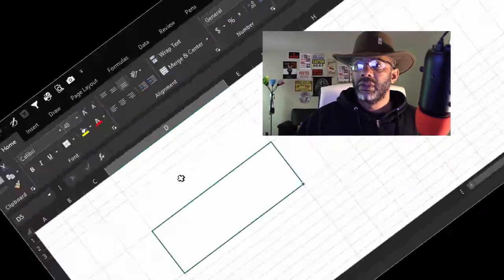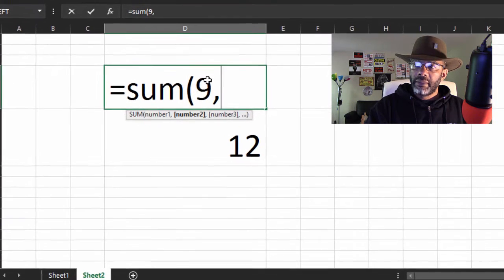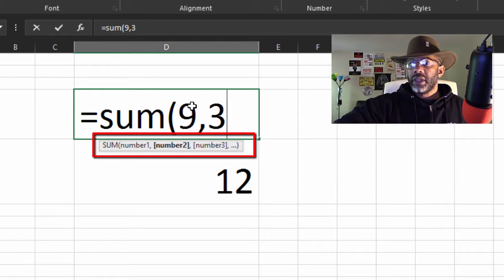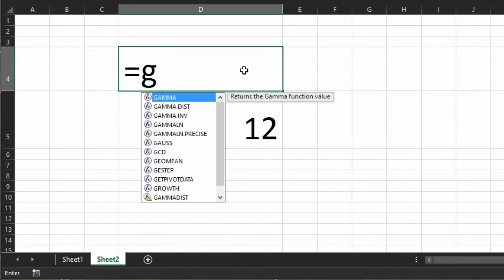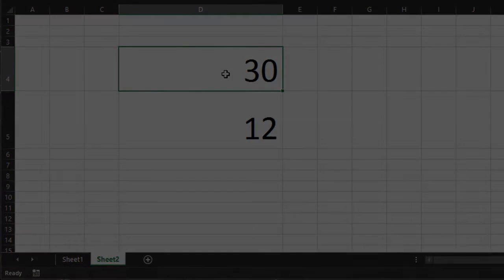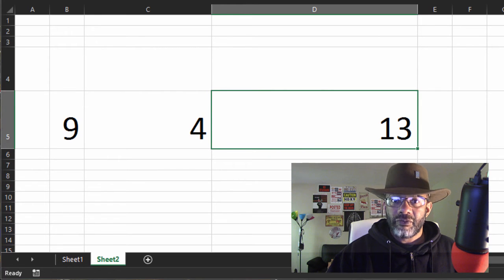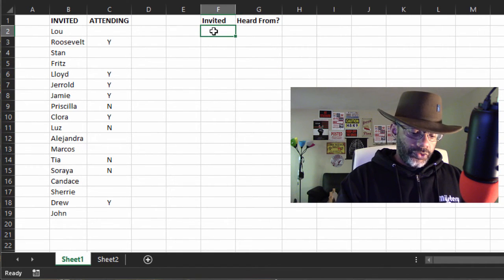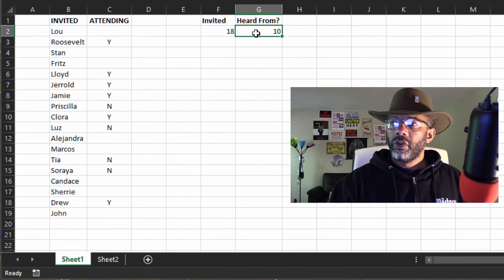Excel Functions and Formulas: Excel Ignited | SSSVEDA Day 3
Day 3 of SSSVEDA and Excel Ignited: Introduction to Excel Formulas and Functions

The month of August 2016 is dedicated to Excel Beginners.